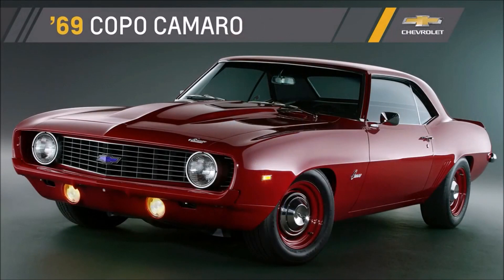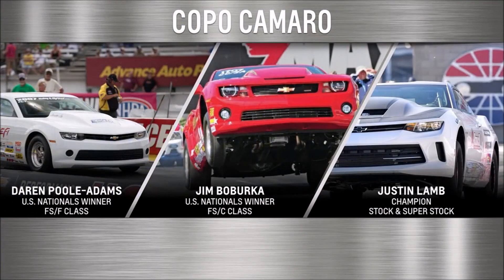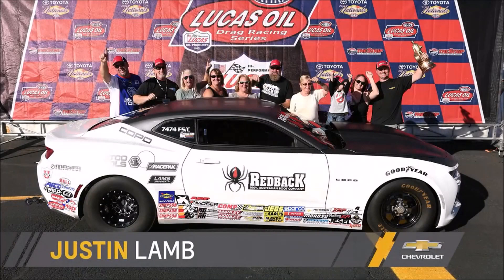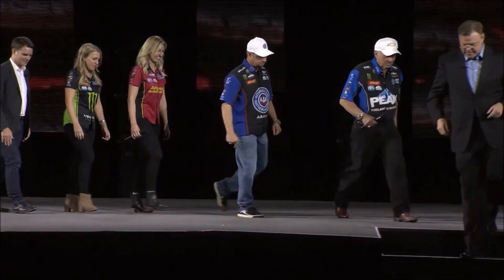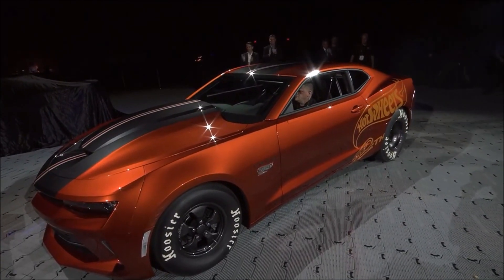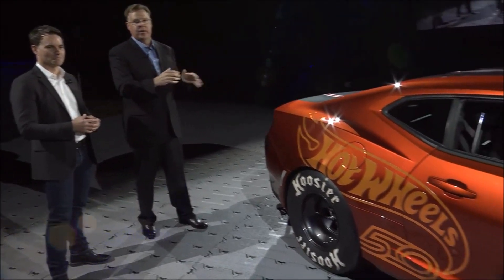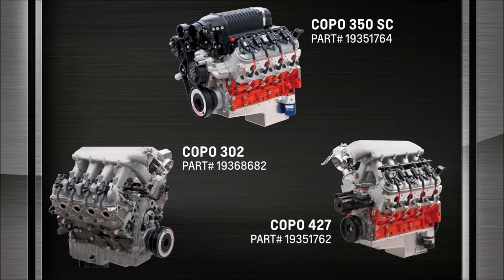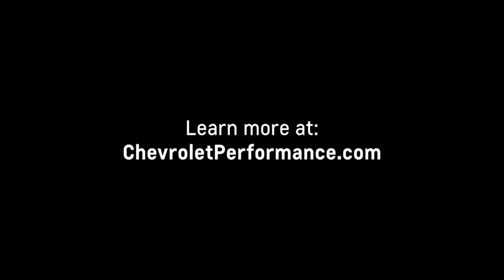2018 COPO Camaro Explained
Chevrolet revealed the 2018 COPO Camaro today at Hot Wheels headquarters in conjunction with the announcement of the 2018 Camaro Hot Wheels 50th Anniversary Edition.

The COPO Camaro features an exclusive Supercrush exterior color and a Hot Wheels appearance package that will be offered with the latest edition of Chevrolet’s factory-built drag racer. An all-new, high-revving 302 Gen V Small Block is also available.

Today’s announcement coincides with the early opening of the registration system for a chance to be chosen to purchase a 2018 COPO Camaro.

“The introduction of a new COPO Camaro is always exciting and the new engine and Hot Wheels package expand choices for customers,” said Jim Campbell, GM U.S. vice president of Performance Vehicles and Motorsports. “Chevrolet has supported Camaro drag racers for more than 50 years and the historic COPO Camaro program continues to offer them more ways to win.”

Those interested in purchasing one of the 69 2018 COPO Camaro race cars can register An independent third party will randomly select purchasers from the pool of interested customers.

The new 302 racing engine is based on the LT1 engine offered in the 2018 Camaro SS, but built for drag racing with unique components. Its displacement derives from a shorter-stroke crankshaft than the production engine that enables exceptional high-rpm capability.

COPO Camaro customers can also select a naturally aspirated 427 (7.0L) or supercharged 350 (5.7L) racing engine. The supercharged 350 enables mid-8-second quarter-mile times at nearly 160 mph. All COPO Camaro engines are backed by an SFI-approved ATI TH400 three-speed automatic transmission.

As with the previous editions, 2018 COPO Camaro models are designed for NHRA’s Stock Eliminator classes. They are fitted with racing chassis and suspension components, including a unique solid rear axle system in place of a regular-production Camaro’s independent rear axle.

Driving the COPO legacy

During the 2017 Chevrolet Performance U.S. Nationals — NHRA’s largest event — more than 25 percent of the Stock Eliminator field was composed of COPO Camaro race cars, with many claiming class wins. Stephen Bell and Brett Candies won their respective Super Stock classes, while COPO Camaro competitors Jim Boburka, Victor Cagnazzi, Jeff Taylor and Daren Poole-Adams won their respective Stock Eliminator classes.

David Barton won the Factory Showdown at the U.S. Nationals and went on to win the 2017 championship after the final race in St. Louis.

Enthusiasts can follow updates on the 2018 COPO Camaro program at TheBlock.com.

The 2018 COPO Camaro joins approximately 20 additional Chevrolet models next week at the SEMA Show, Oct. 31-Nov. 3. Follow the action at ChevySEMA.com, CHEVYSEMA, @ChevroletPerformance on Instagram and Chevrolet Performance on Facebook.

FAST FACT: Illinois dealer Fred Gibb initiated the ZL-1 COPO Camaro program in 1969. He ordered 50 cars with the all-aluminum ZL-1 engine and other dealers followed suit, bringing the production total to 69. Chevrolet has honored those original, special-order models by building only 69 COPO Camaro race cars each year since the program re-started in 2012.